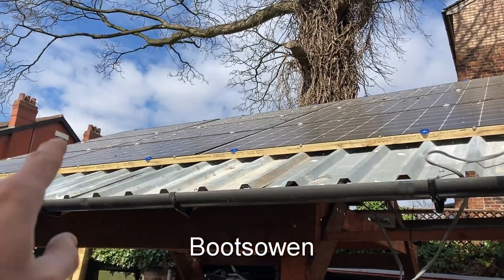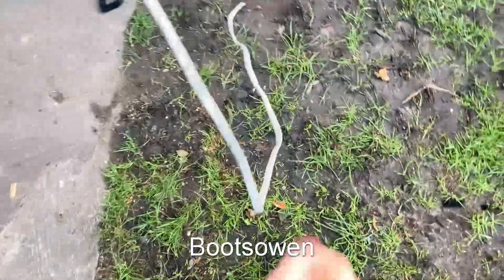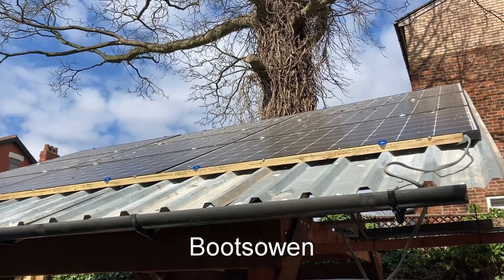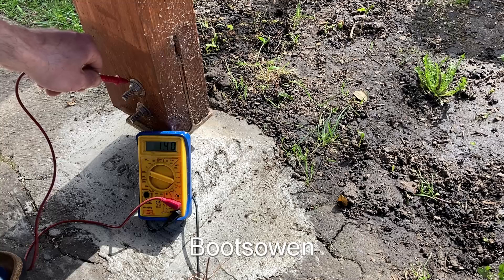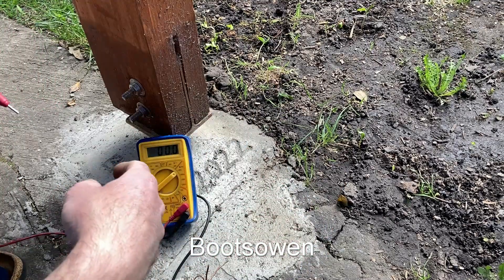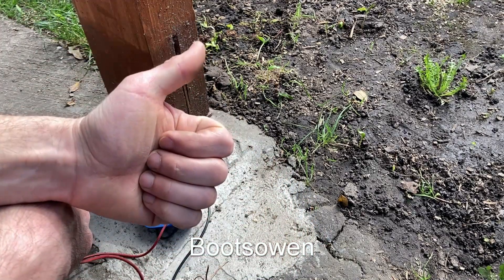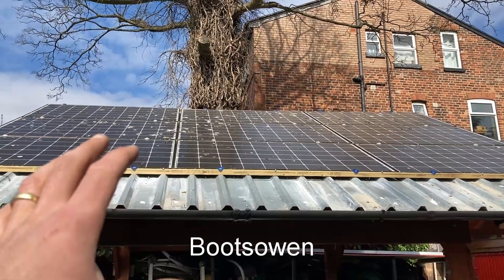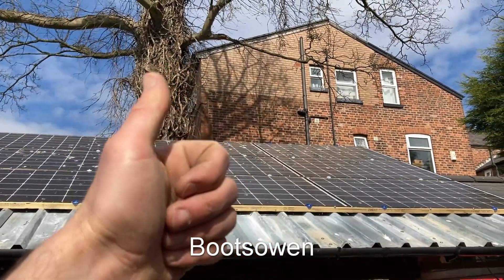Solar panel earthing, what I did, and what I don't understand!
I noticed an earth leak while installing roof cladding under my solar panels.